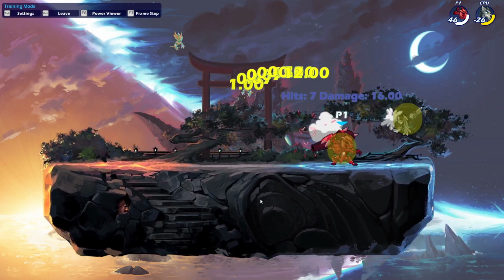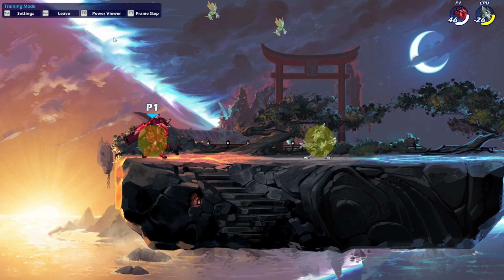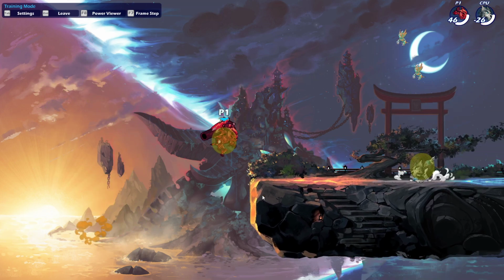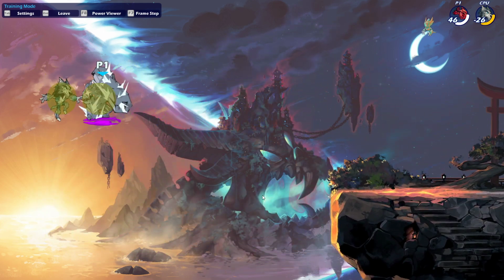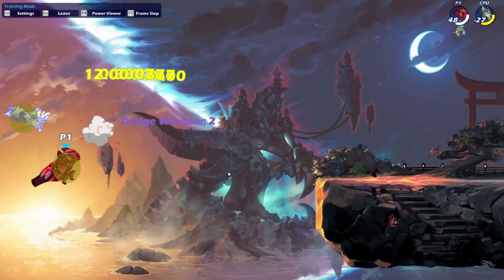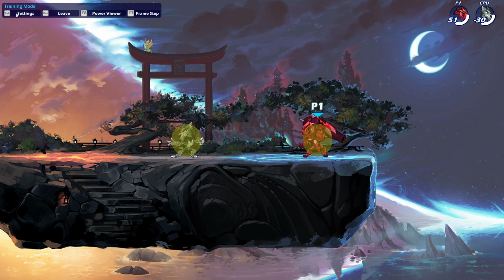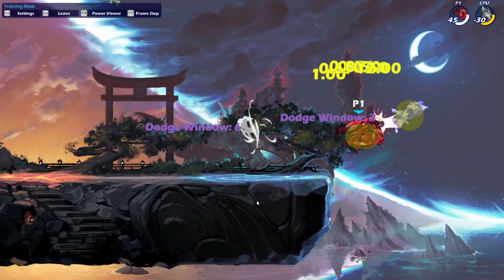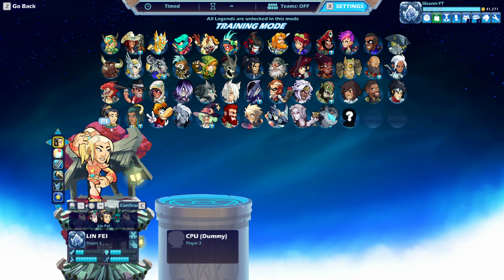*Updated* Cannon Guide -True Combos- Strings and reads